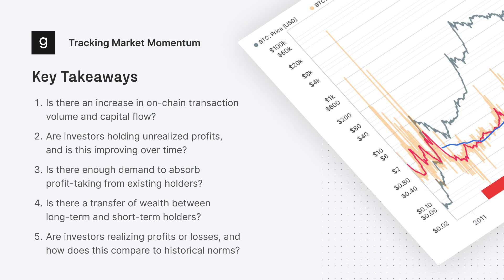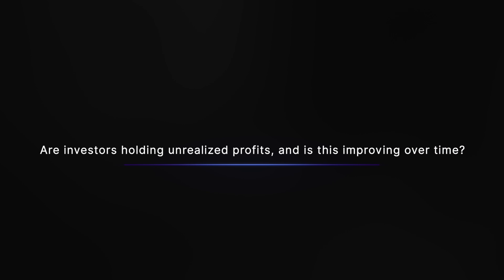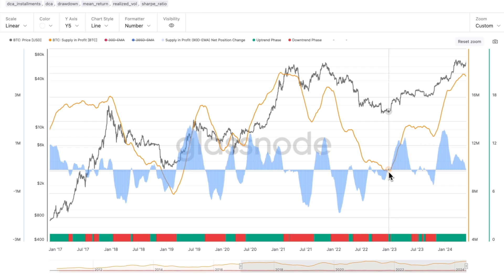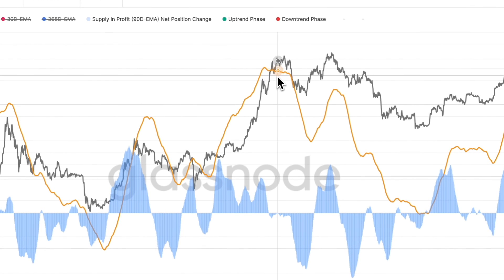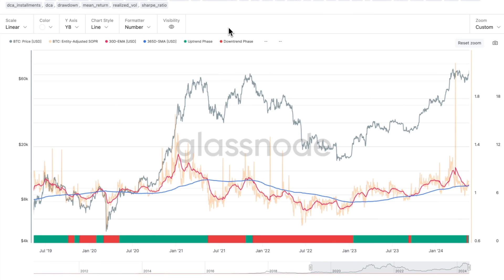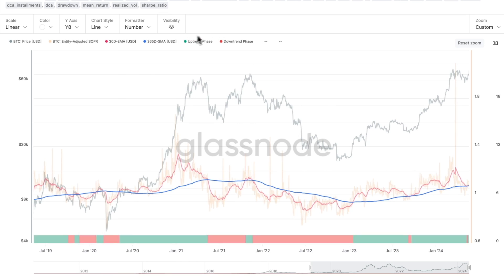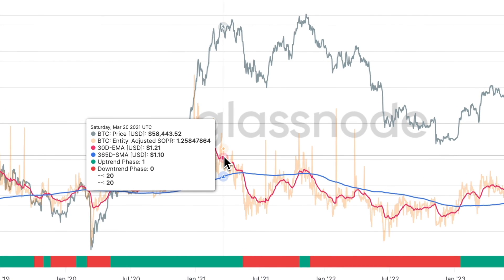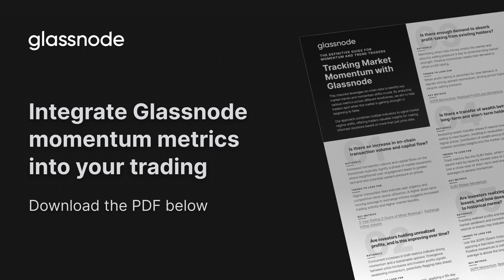Glassnode Checklist Series: Tracking Market Momentum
This recently released checklist focuses on Glassnodes Momentum Metrics, providing insights into identifying where the market may be gaining strength, or beginning to falter. This video runs through part of the checklist and highlights key metrics used to address its essential questions.

Timestamps
0:00 Introduction
0:35 Supply in Profit Trend
1:19 SOPR Momentum
2:25 Access the Checklist